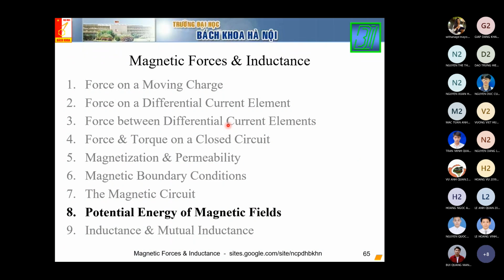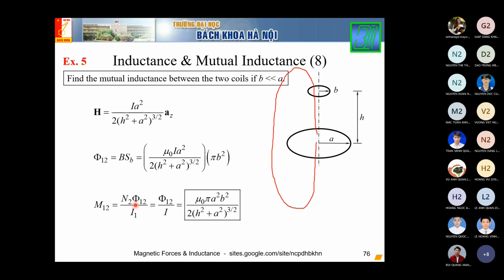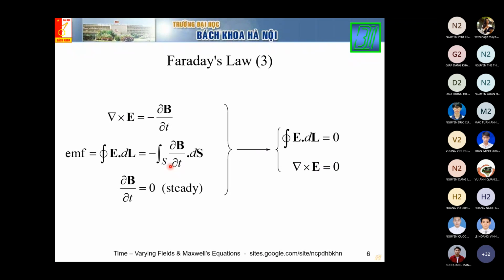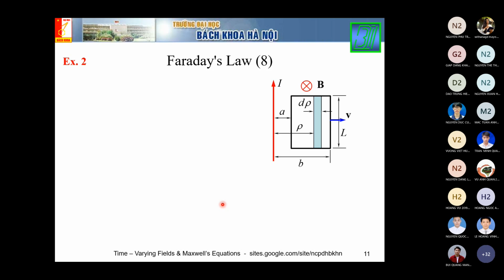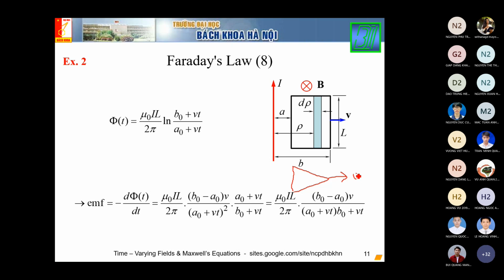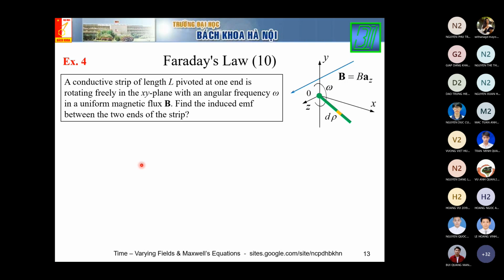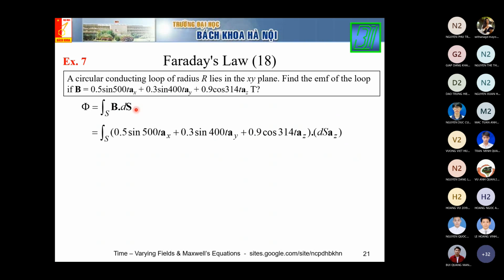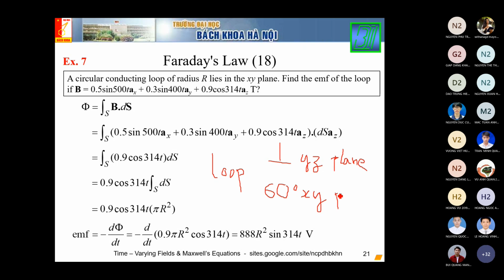Time – Varying Fields (potential energy && Faraday's law)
Năng lượng và định luật faraday